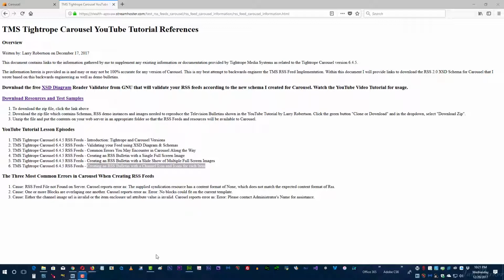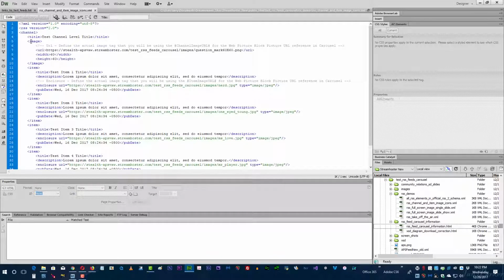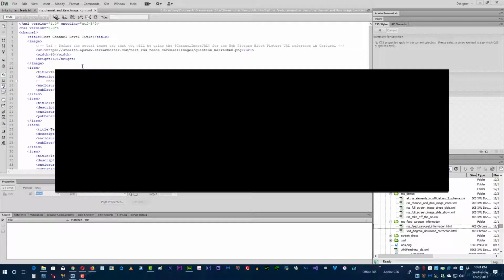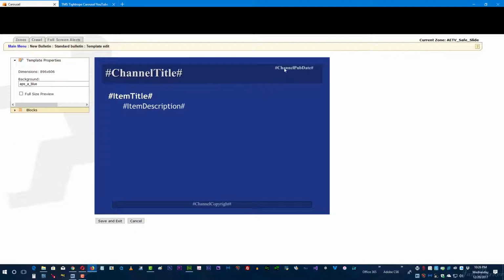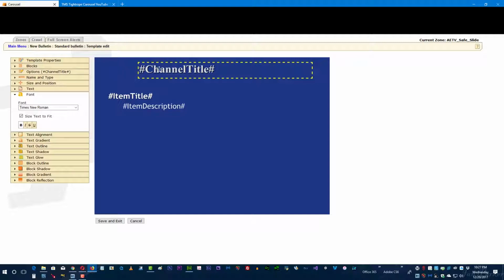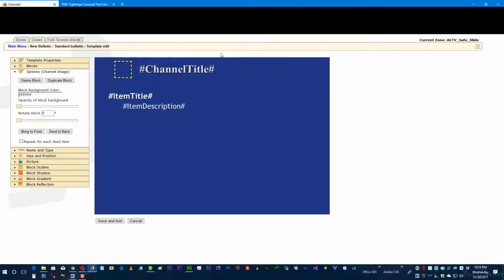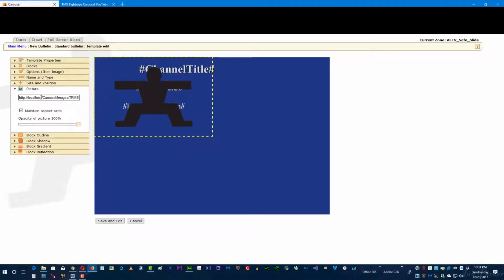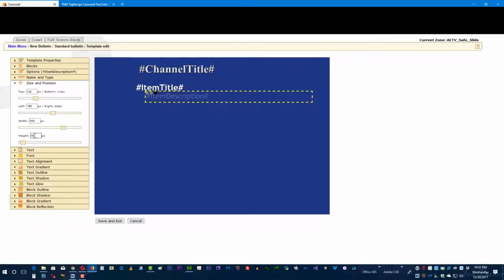TMS Tightrope Carousel 6.4.5 RSS Feeds - Creating an RSS Bulletin Channel Icon and Item Icons